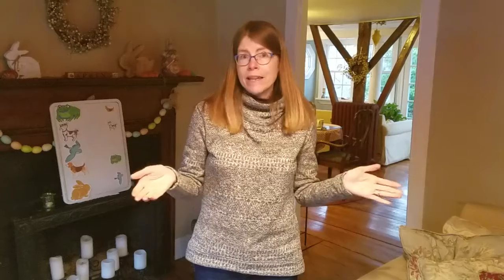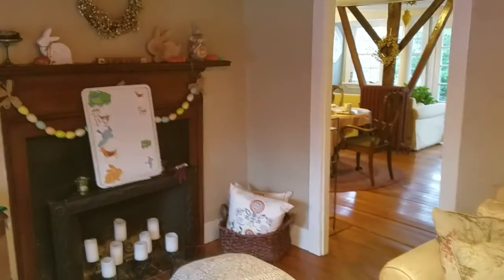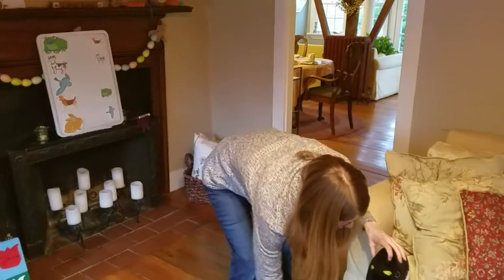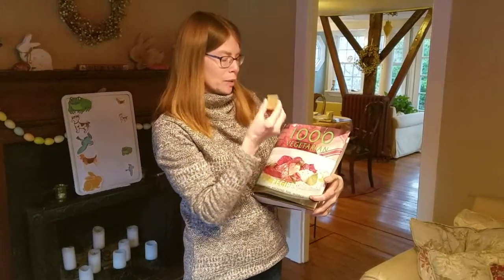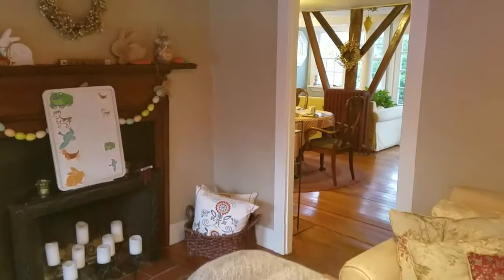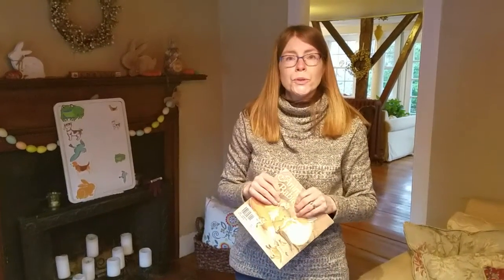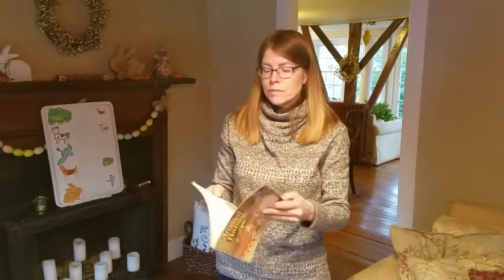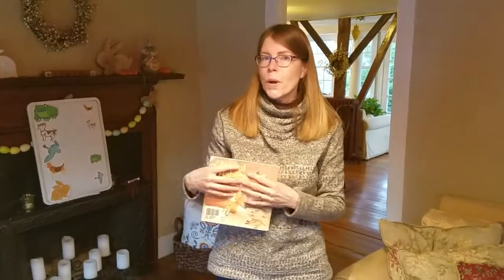Morning Message Todd 3 31